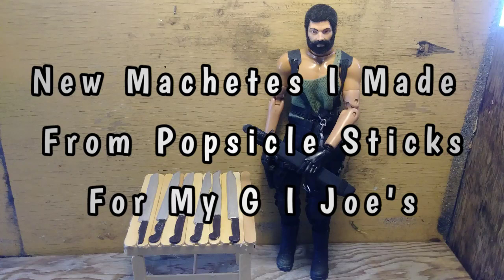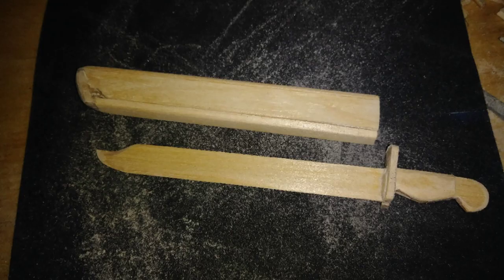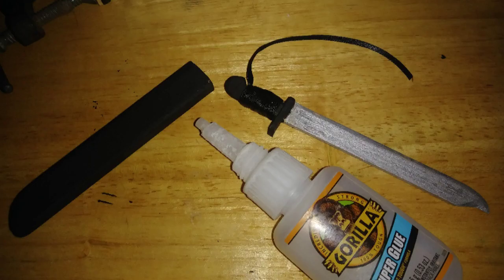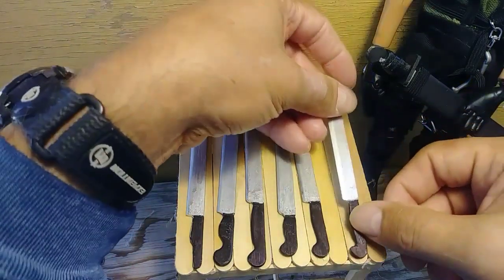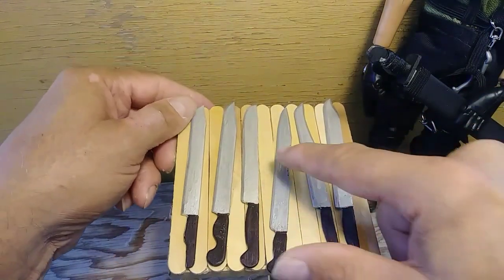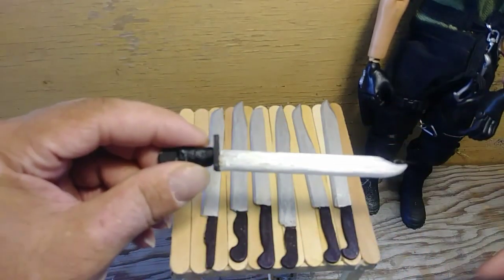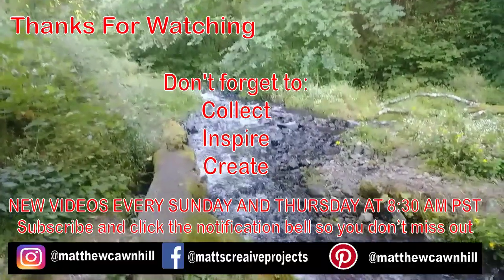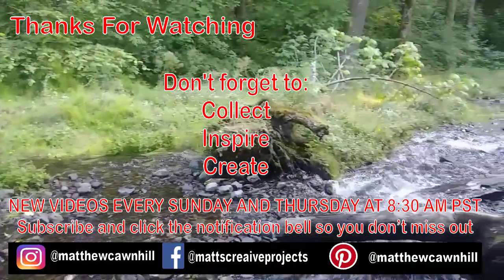New Machetes I Made From Popsicle Sticks.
Its been a while since I've made one of these I almost forgot to take progress pictures. This is a new machete I carved from a regular popsicle stick. The first 6 are a simple design and I decided to make one of them differently. I made a scabbard for it, gave it a handgaurd and built up the handle some.

MulWark 16pc Precision Craft Hobby Utility Knife Set: